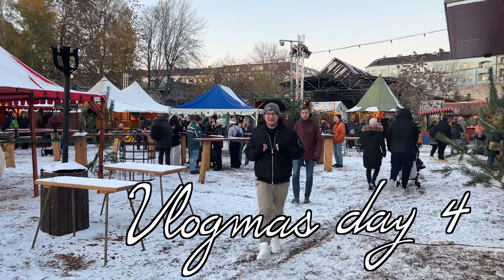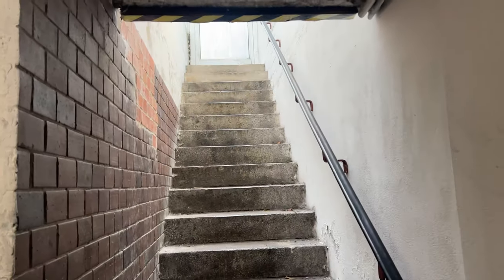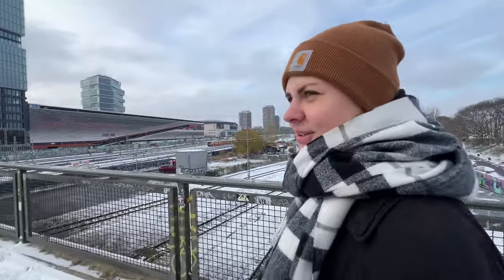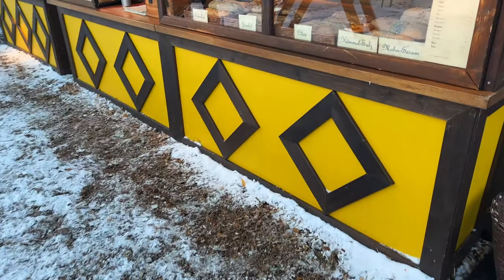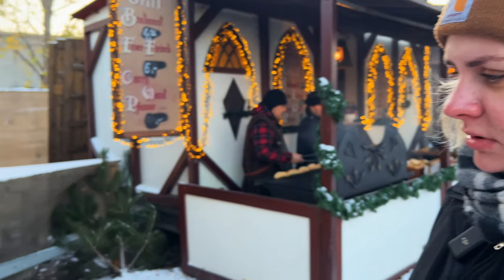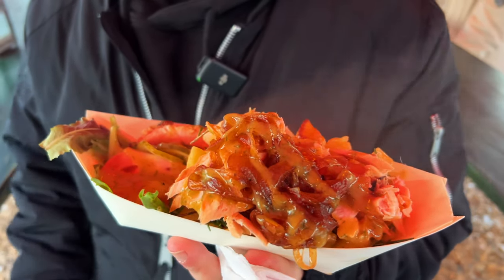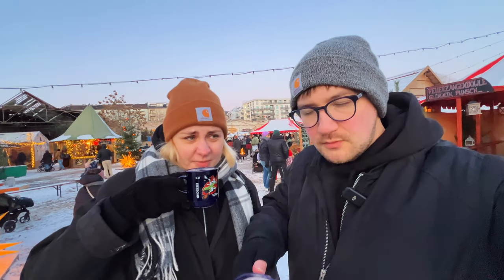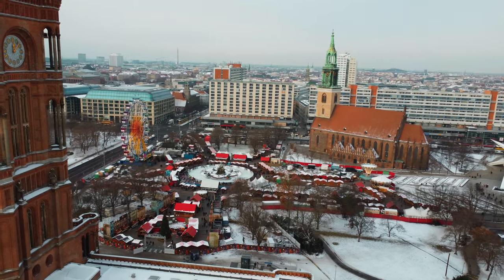Vlogmas Day 4 - Day in our Life in Berlin - Medieval Christmas Market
Hi 👋 we're Nick & Anna, digital nomads, full time slow travelers, and travel couple who move to a new country every month. We're so happy you're here. ✅

Welcome to a typical day in our life, where we go to the gym, figure out doing laundry in a new place, and discover some new things about the city.

Today's Christmas market is a Medieval themed market located in the RAW complex in Friedrichshain neighborhood!

○ Canon M50 MKii
○ GoPro Hero 10
○ DJI Mini 2 Drone
○ GoPro Media Mod

TRAVEL ESSENTIALS
○ Vacuum Packing Bags
○ Packing Cubes
○ Portable Fan

Chapters
0:00 - Intro
0:34 - Day in the Life
2:00 - Bunker Berlin - Gym
3:19 - Laundromat (woo!)
4:24 - East Side Mall for Lunch
5:59 - Medieval Christmas Market
9:40 - Food at the Market
12:28 - Archery
13:45 - Beverages - Glühwien & Punsch
15:10 - Outro